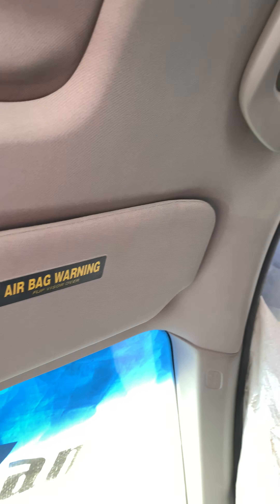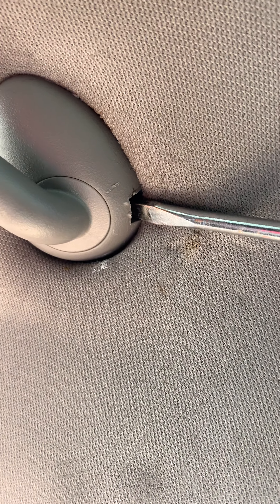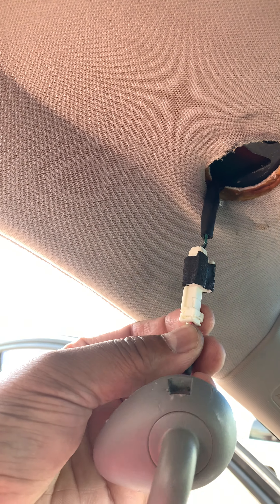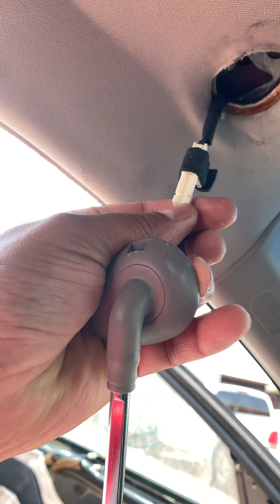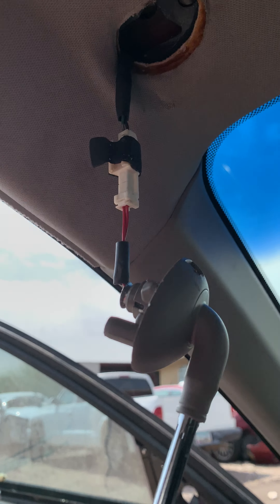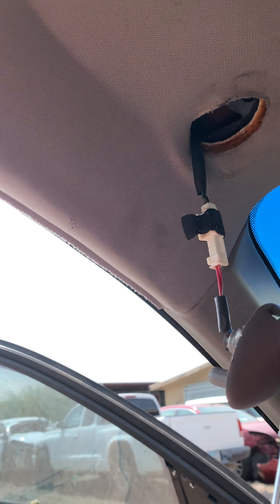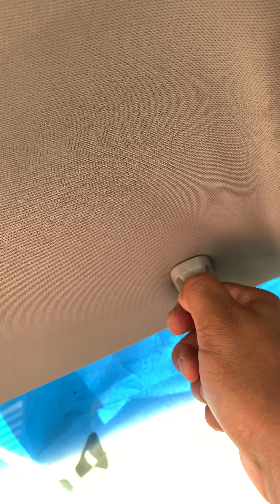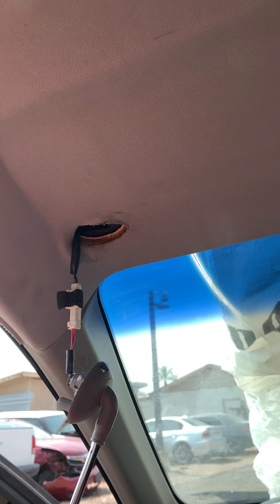How to remove 2008 Honda Accord Coupe Sun Visor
How to remove  Honda Accord Coupe Sun Visor